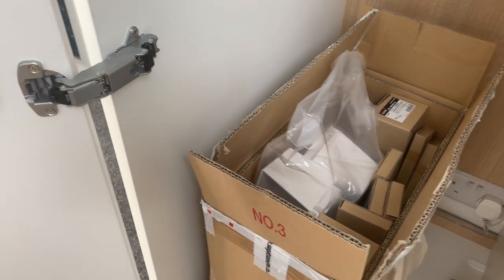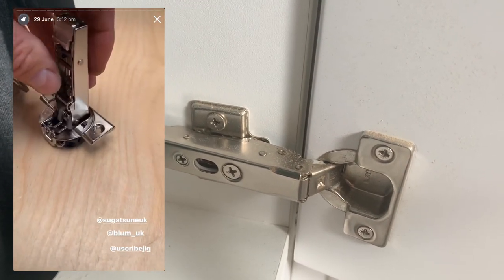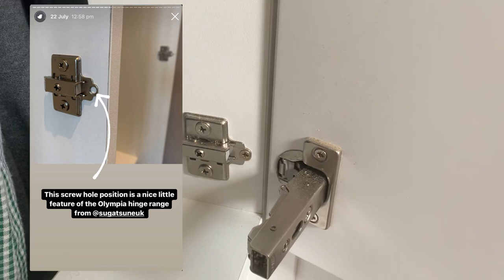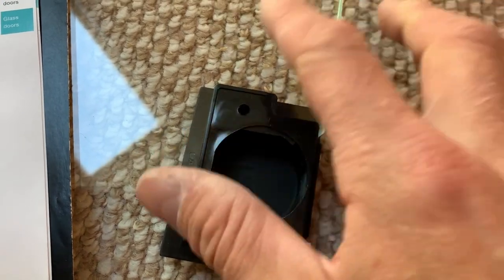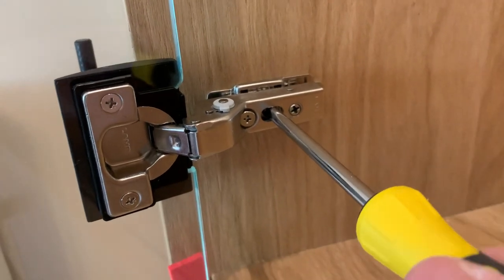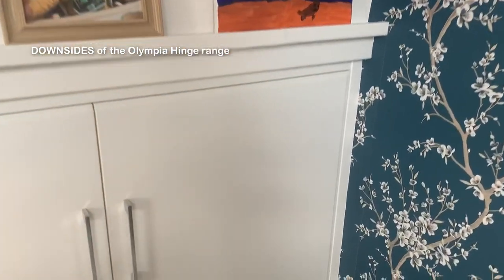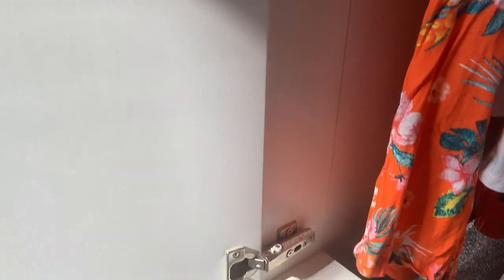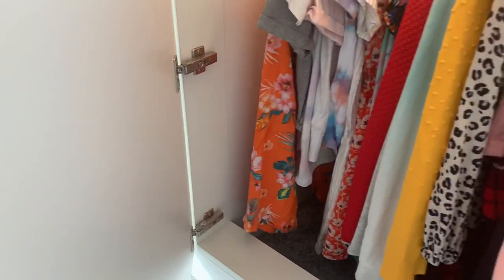Special Hinges from Sugatsune, for special projects! Olympia Hinges and more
Showcasing Japanese hinge hardware I have recently used - for specific scenarios where Blum wouldn’t do!

Ask for a full catalogue and the new Olympia hinge range brochure, as unfortunately their UK website is not yet very clear about these products.

**Ask Sugatsune to help you specify the correct ones seen in this video as there are many subtle variations in the range!!**

I think the code for the 19mm overlay Olympia hinges used here is 360-D26-19T but there are other similar codes so please check.

The mounting plate code is 360-P4W-32T-DS
(With premounted euro screws for pre-drilled 5mm holes)

There is also a mounting plate variation for standard self tapping screws, ask them for the right code.

Olympia 85 degree angle limiters: product code 360-85

The special adjustable wide opening hinge (140 to 170 degrees is this code:
170-C34/19

With matching mounting plate 100-04AW-32.  That mounting plate is for standard screws only but I drilled the holes wider (probably not recommended) to receive euro screws to go in the 5mm hole positions I had already created off the CNC machine on the carcass.